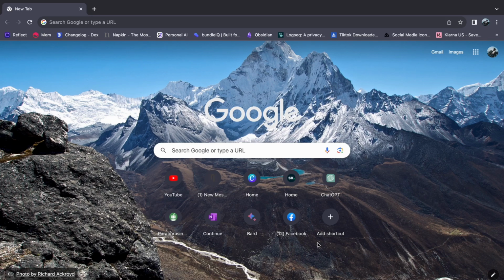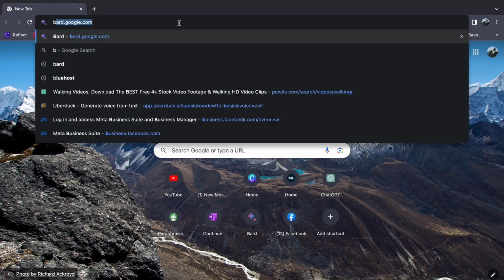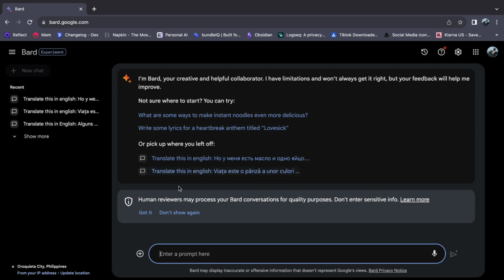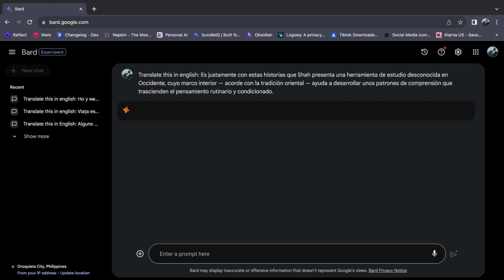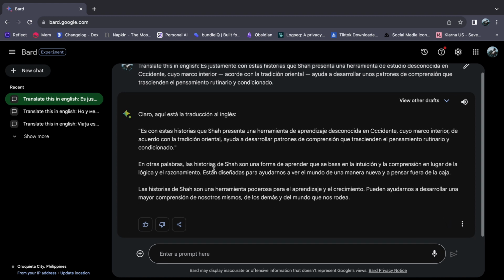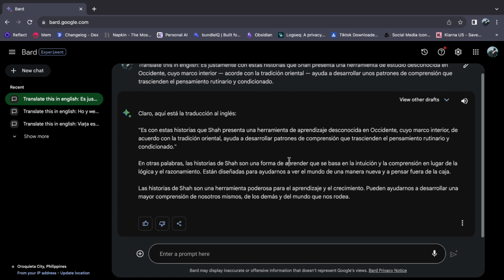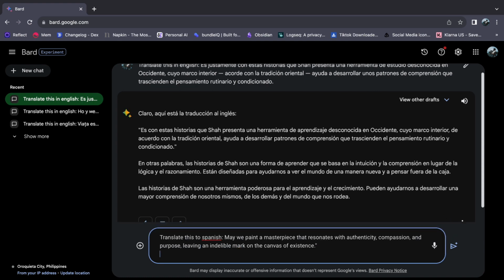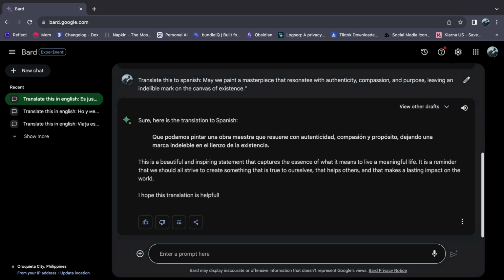How To Use Google Bard As A Spanish Translator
In this video, I'll show you How To Use Google Bard As A Spanish Translator

In this video, I'll show you How To Use Google Bard As A Spanish Translator. In this enlightening tutorial, we're thrilled to showcase how you can effortlessly harness AI to translate English to Spanish.

Whether you're a language enthusiast, a traveler, or simply curious about Spanish culture, this guide is your key to breaking down language barriers. Join us as we unveil how Google Bard swiftly converts your text into eloquent Spanish, enabling you to connect with a diverse audience.

Discover the simplicity of inputting your content and receiving instant, accurate translations. Embrace the convenience of AI-driven language translation as we guide you through this user-friendly process.

Get ready to explore the richness of the Spanish language and communicate effortlessly, all with the assistance of Google Bard!